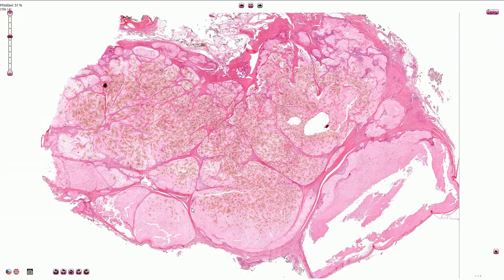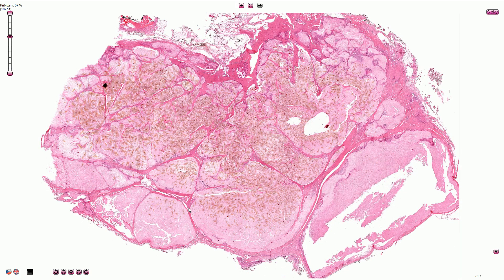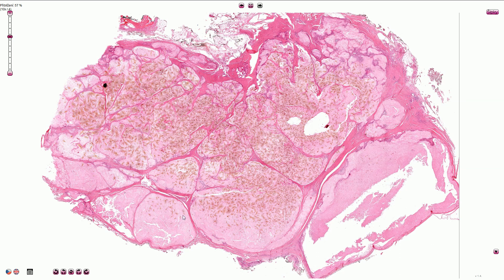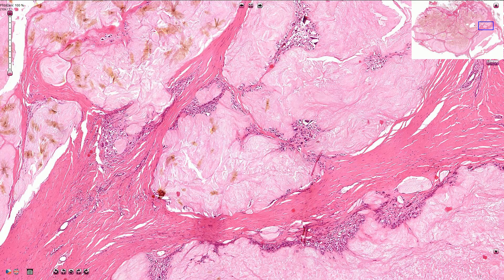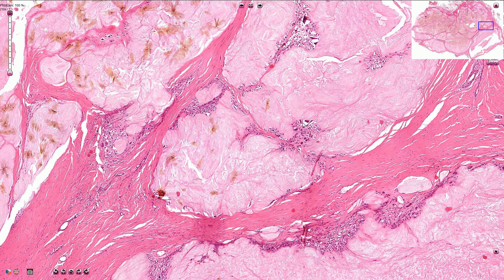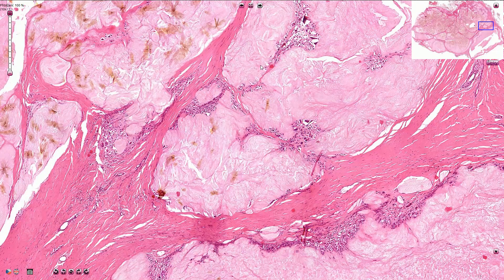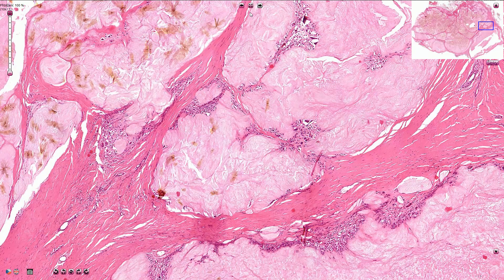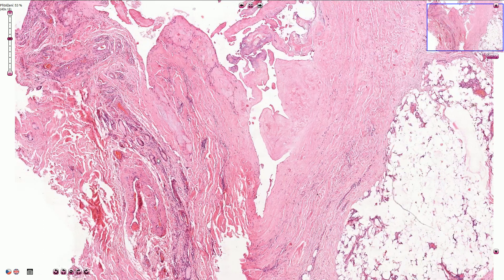Gout - Histopathology, Joints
Gouty Arthritis - Histology, Pathology, Joints